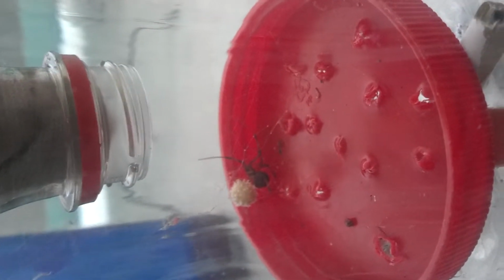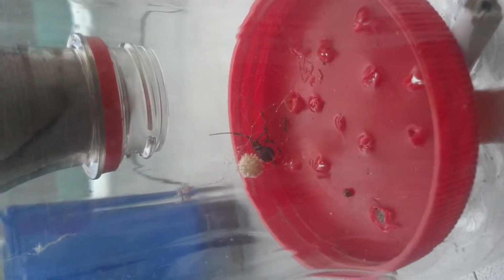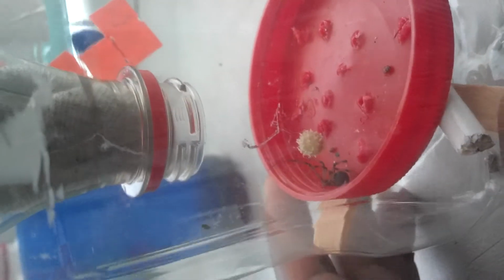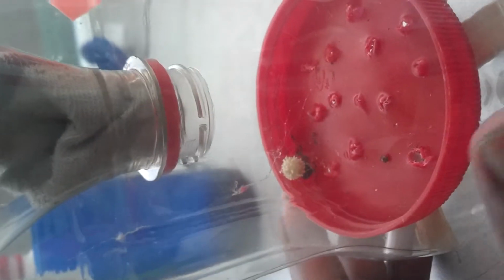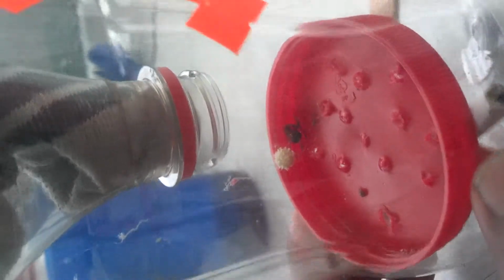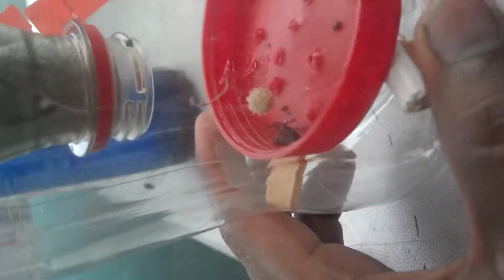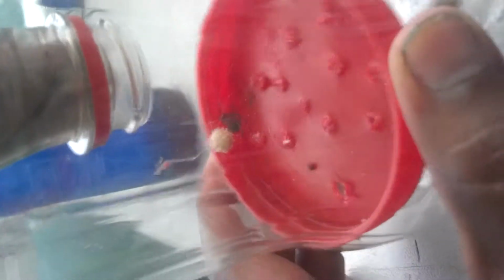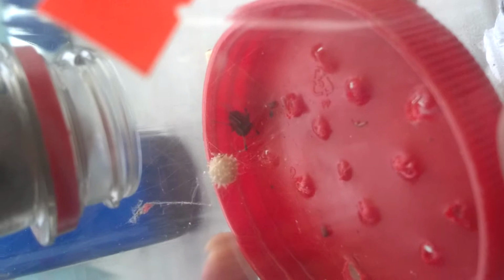Brown Widow and egg sac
Mexico...